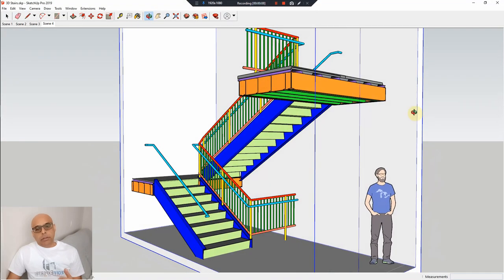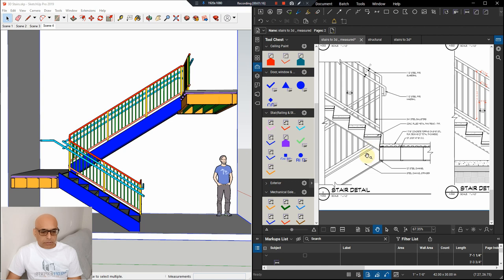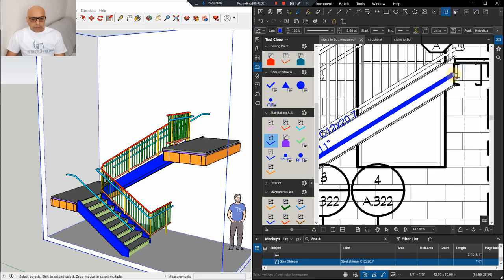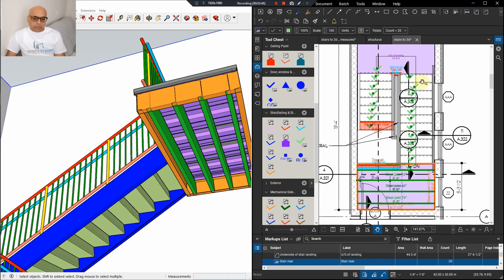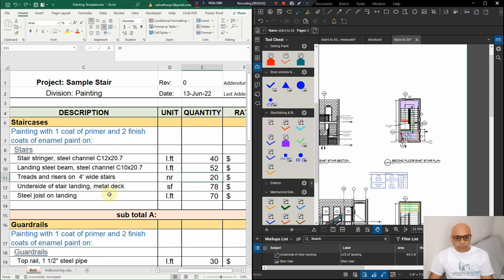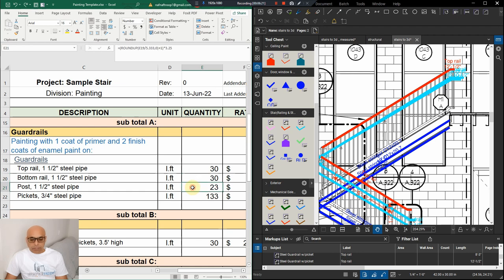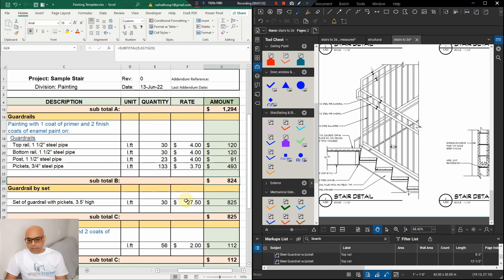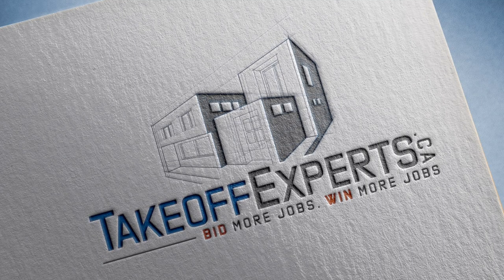Painting takeoffs demonstration . . . in detail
I demonstrate the concept of doing detailed takeoffs, by using the various sections of a staircase as an example, to demonstrate sections of a building a painting contractor may want us to measure, so as to do his bid.  We apply similar count functions, length and square footage measuring tools and techniques to measure all large(r) building that consists of small sections to be measured and transferred to a spreadsheet, which then can be used to prepare a painting bid by the client.
Correction: at 5.25, I like to call balusters spindles, not “pickets”.